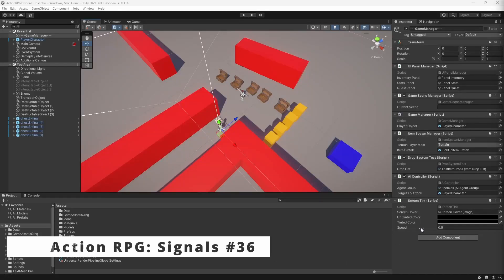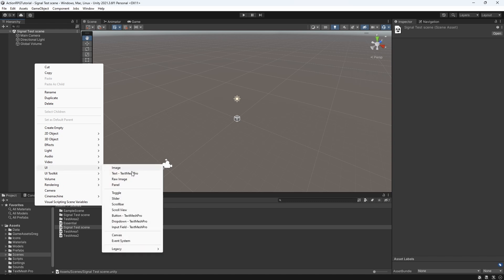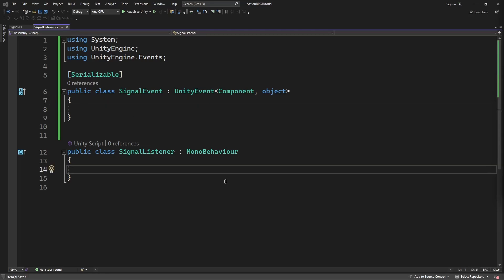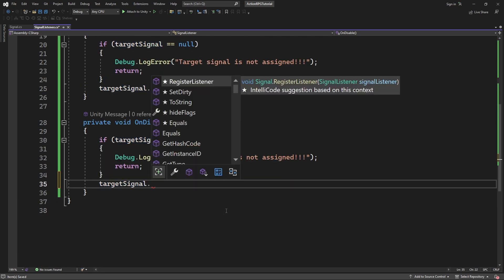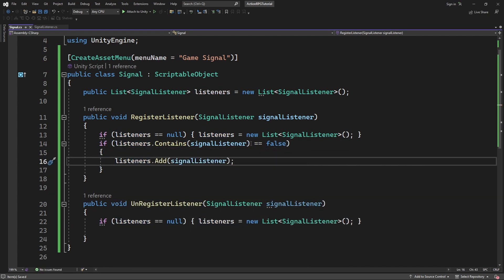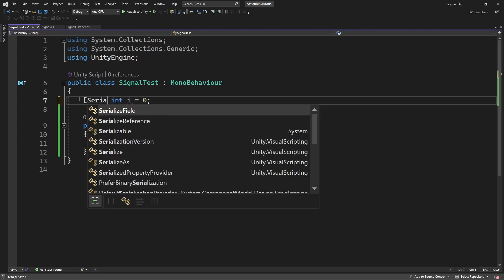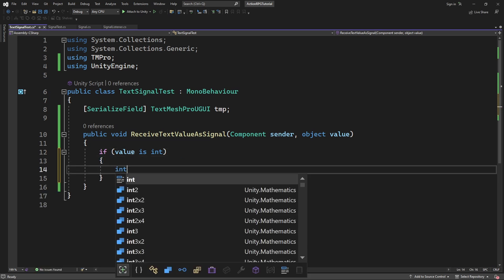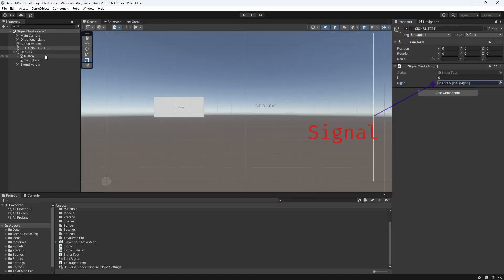Action RPG in Unity Tutorial Episode 36 How to use Signals in Unity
In this episode of Unity UNITY tutorial we will introduce GridInventory, Grid Inventory in unity tutorial. How to make grid inventory.